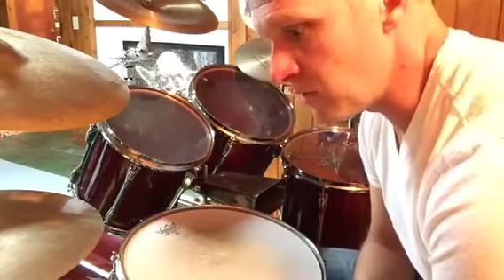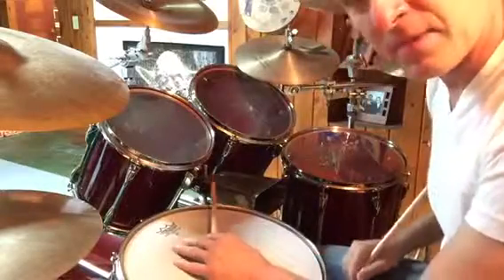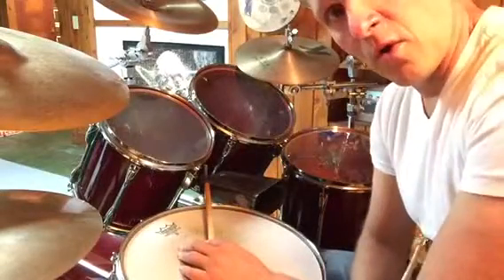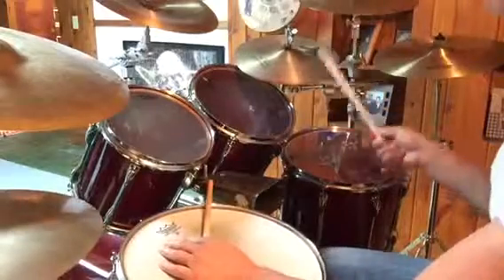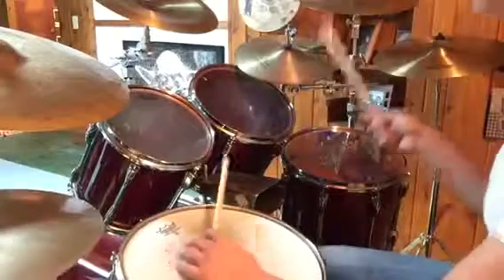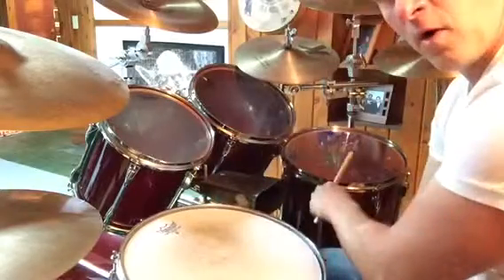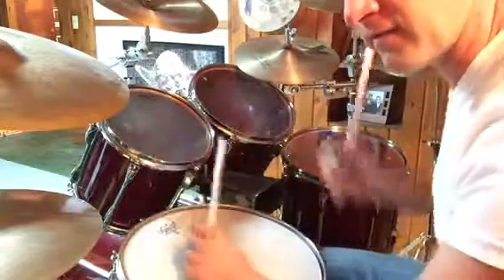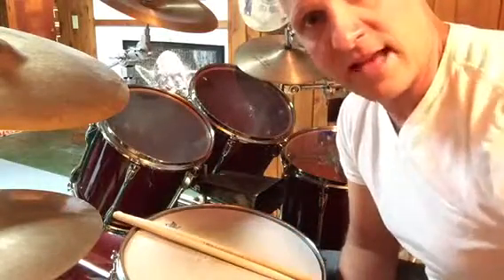Latin drum groove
Learn to play a Latin style drum groove